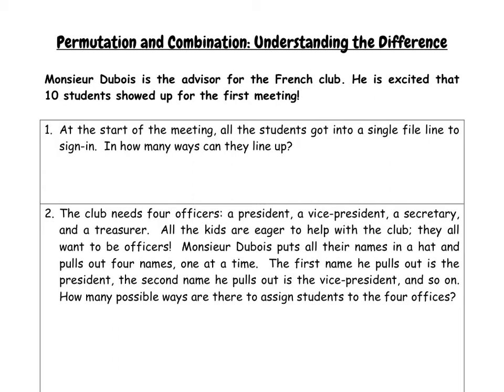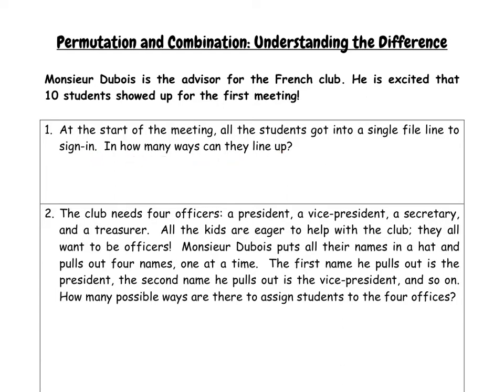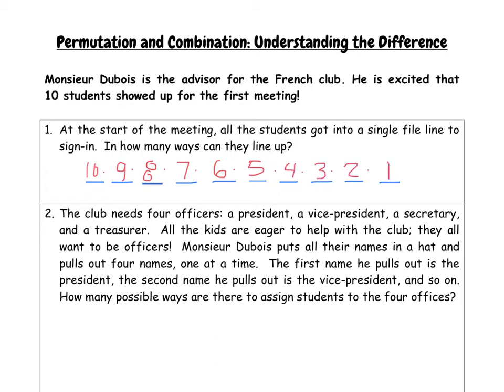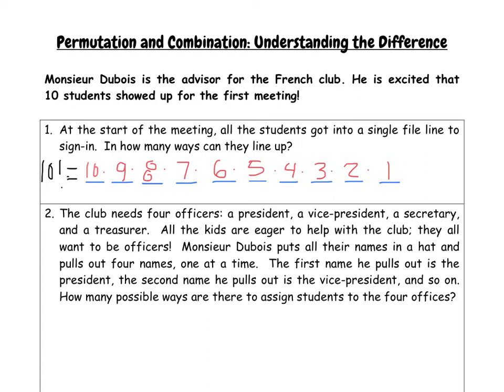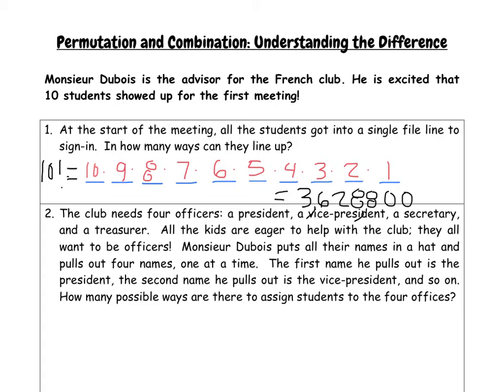Permutations and Combinations #1